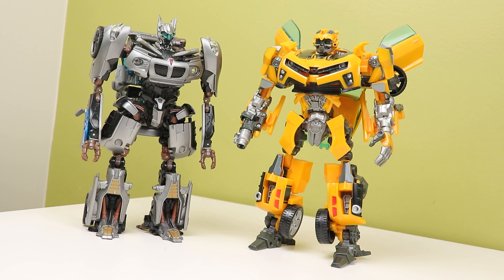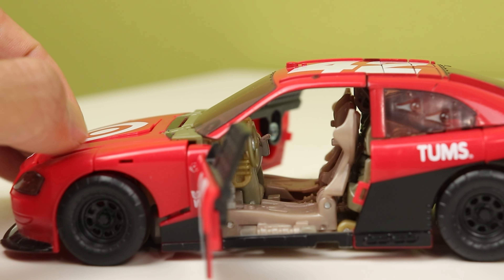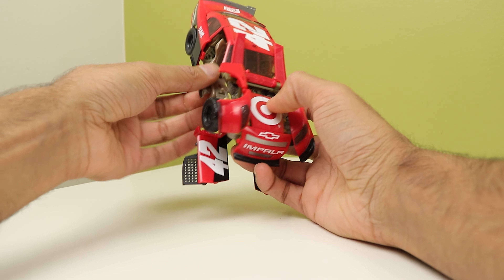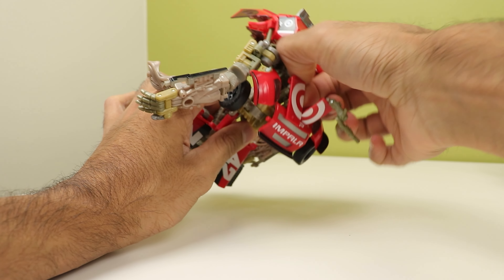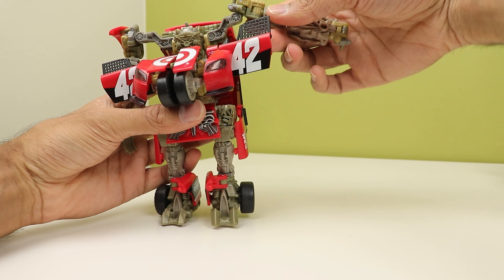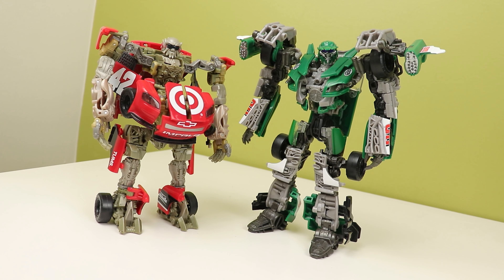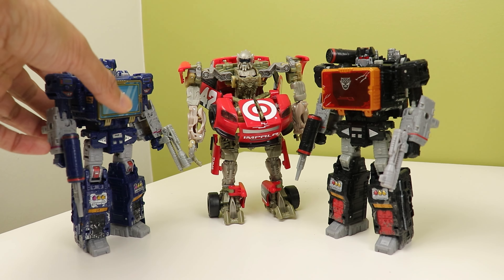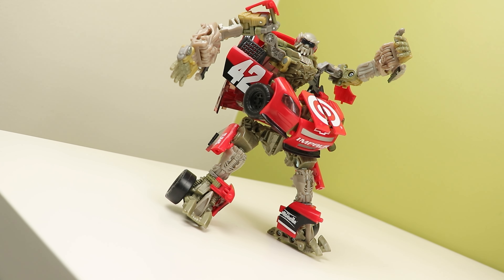This Thing Is Just WACK! And I Don’t Like It | transformers Human Alliance Leadfoot Review